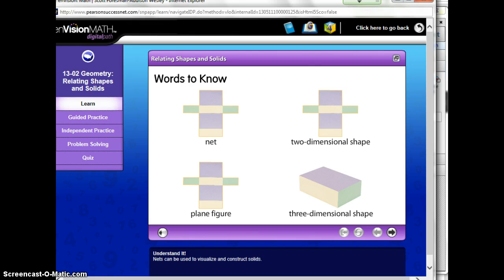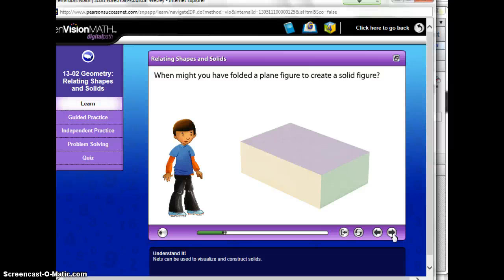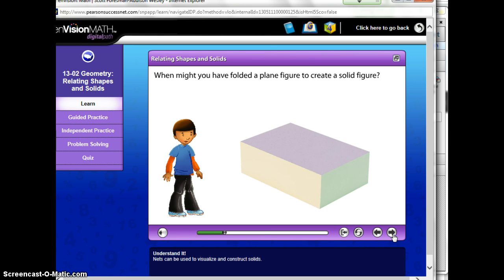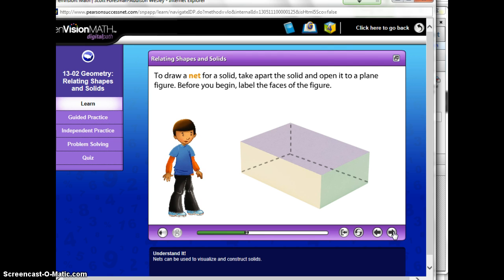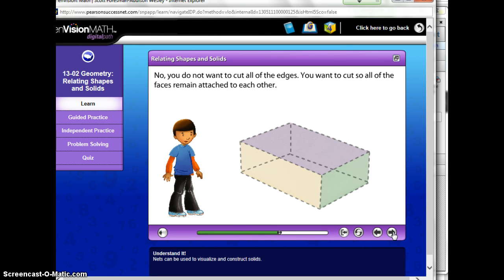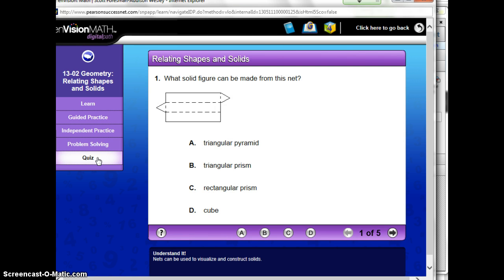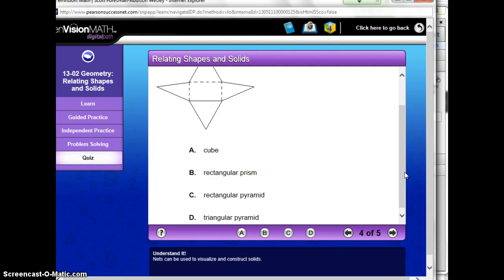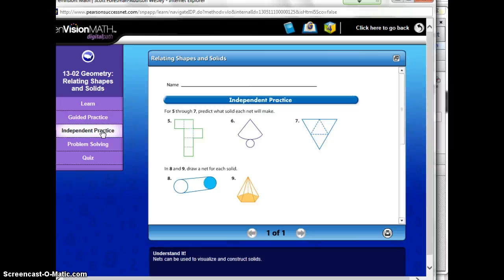Wajer Math L13-2 nets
nets for 3D shapes